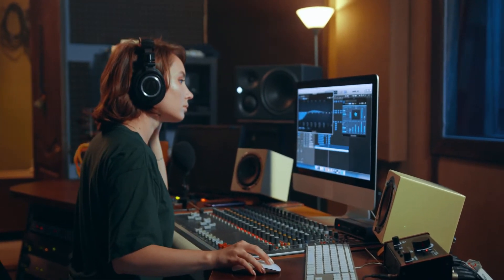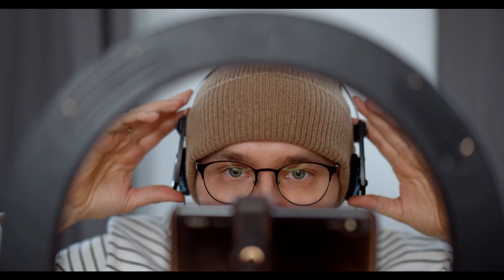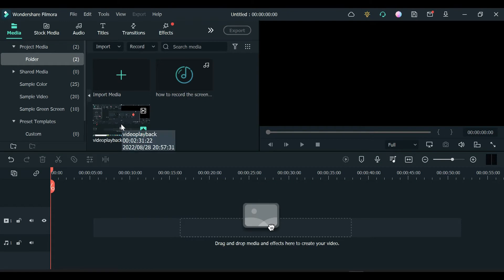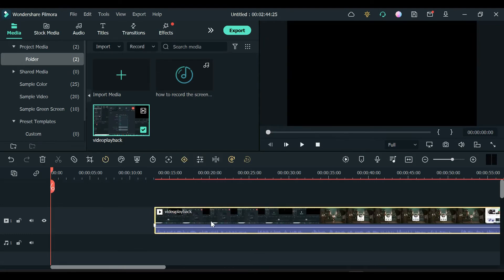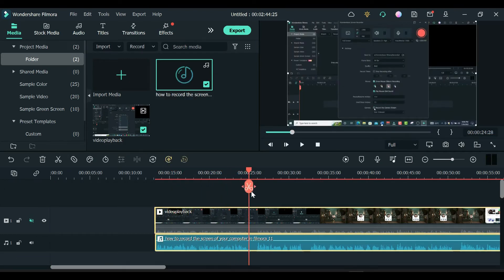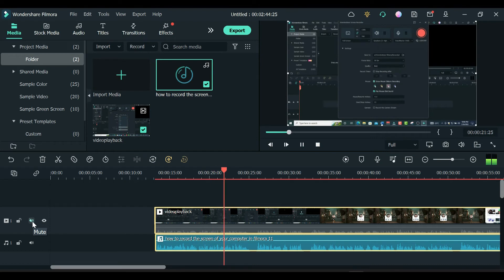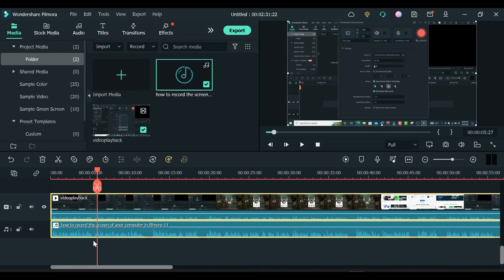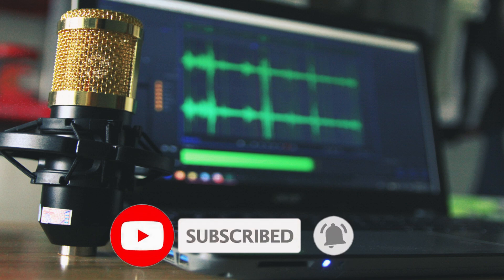how to auto synchronize audio with video in Filmora 12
In this video am going to show you how to sync audio to video In Filmora 12.